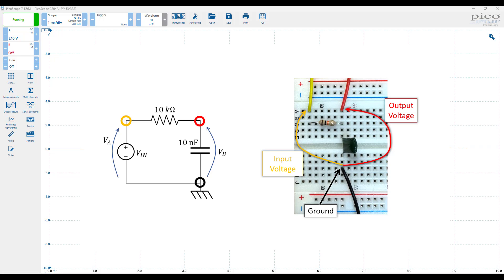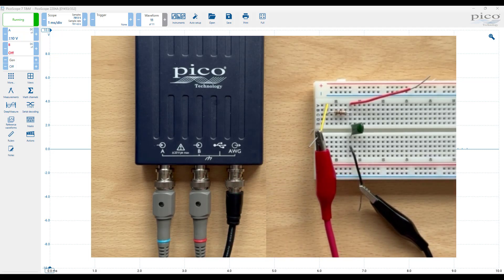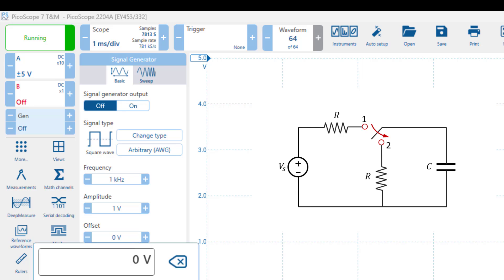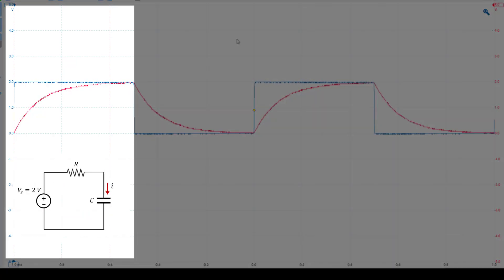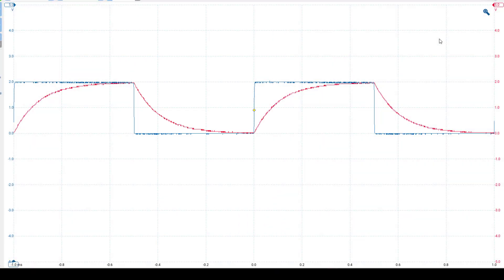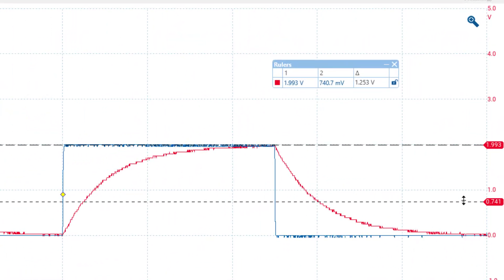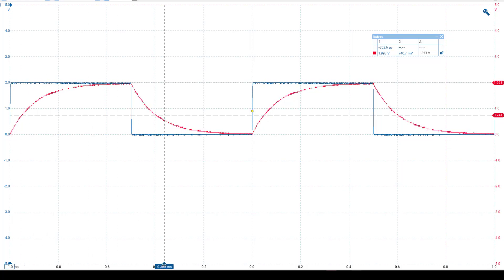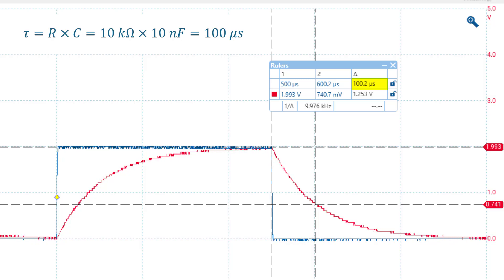P3.A - Measuring the Time Constant of an R-C Circuit with Picoscope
In this video, we demonstrate how to use a Picoscope 2204A to measure the time constant of a simple RC network using both amplitude and time rulers (cursors).

This video, along with many more, is featured in our free online course, 'Foundations of Electric Circuits,'